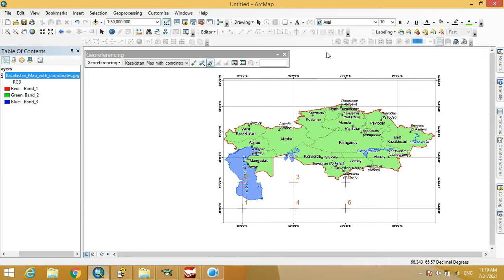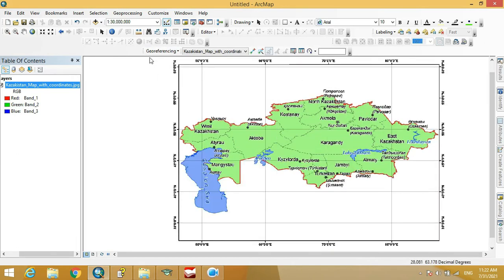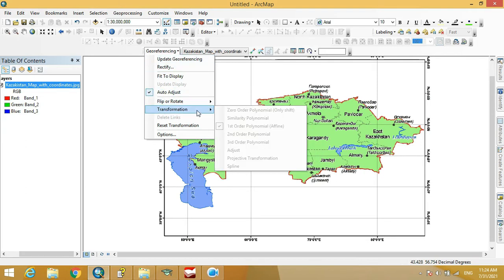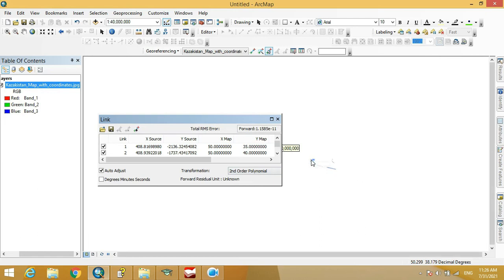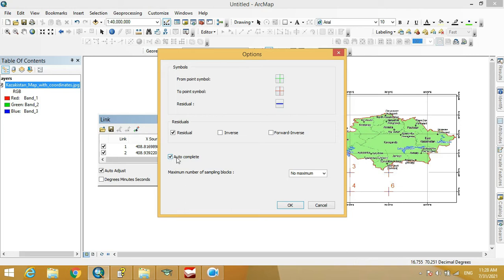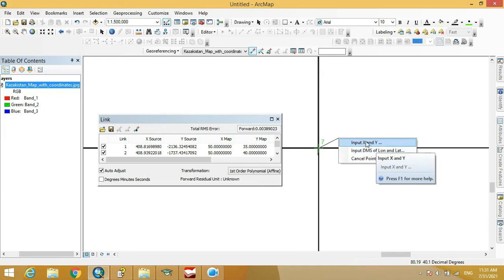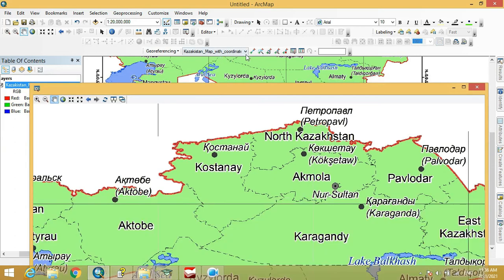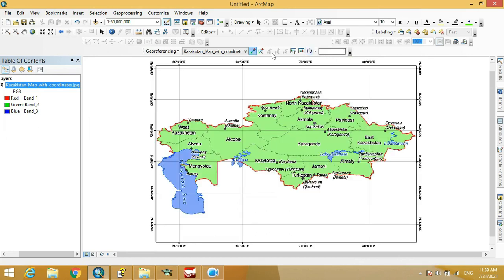ArcGIS Georeferencing toolbar Lesson3 Part1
This video is about georeferencing toolbar in ArcMap.